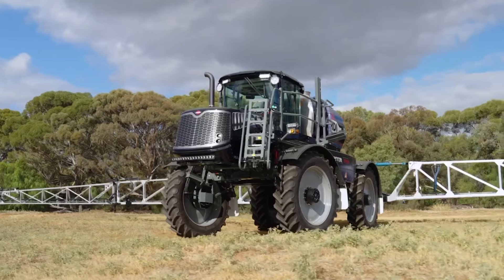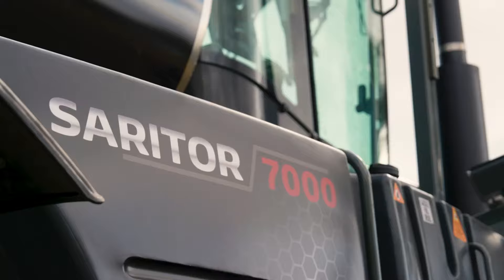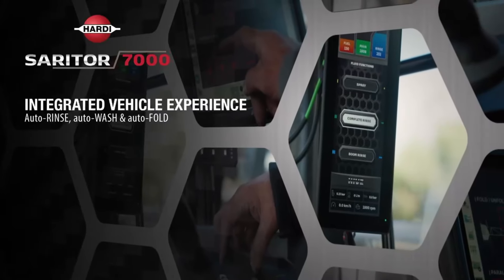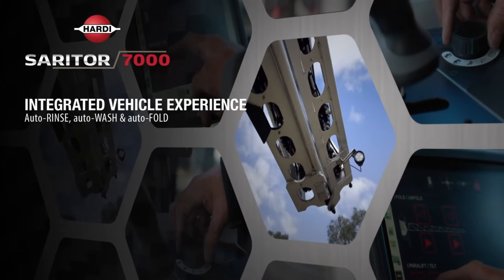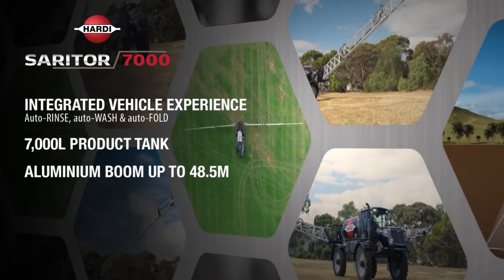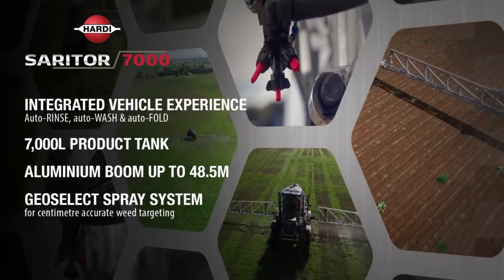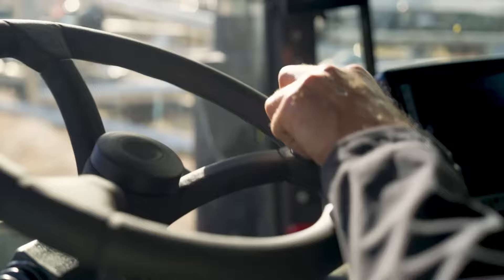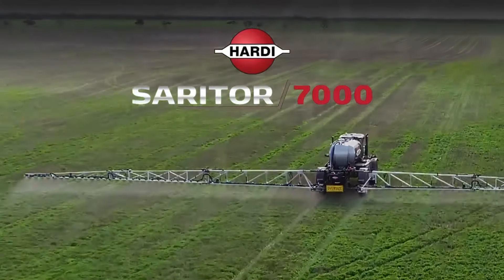SARITOR 7000 Advert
Step into the future of farming with the SARITOR 7000. Experience unmatched precision, strength, and operator comfort. Whether you’re tackling large-scale operations or tough agricultural environments, the SARITOR 7000 is built to perform. Discover more with HARDI.